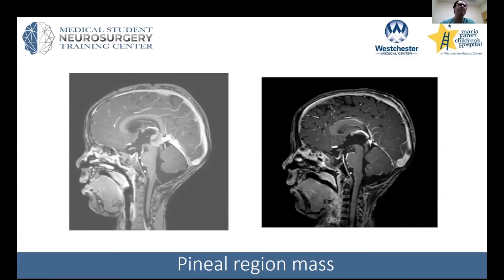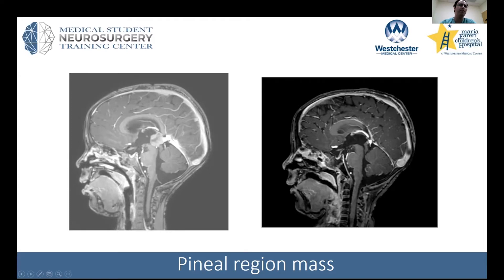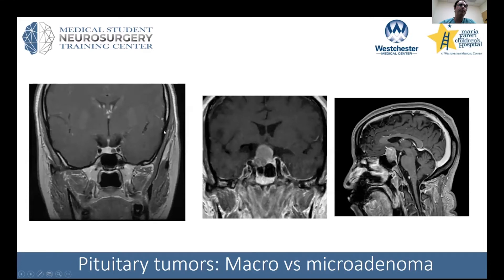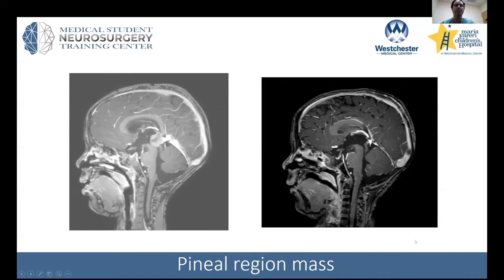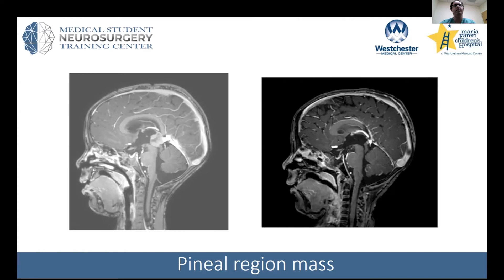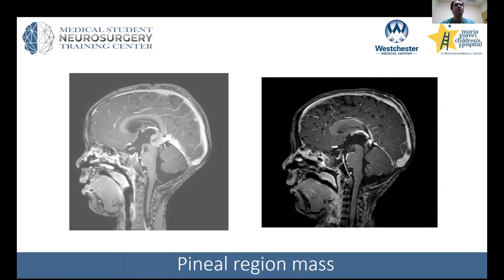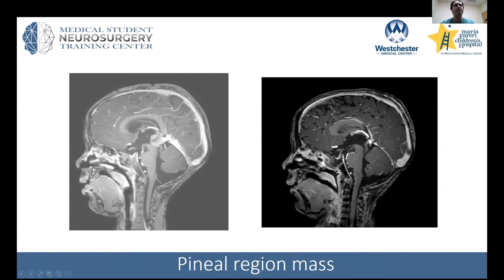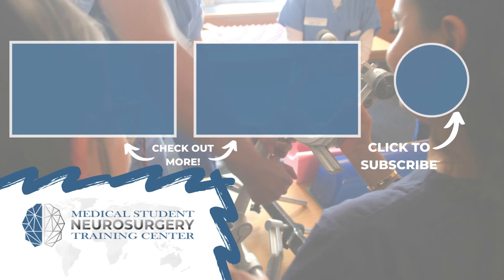Neuroradiology: Pineal Region Mass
It's essential for medical students to get early exposure to radiology. In this video, Dr. Jared Pisapia from New York Medical College reveals how he diagnoses a pineal region mass from a neuroradiological perspective.

About Us

Future Neurosurgeons are training today! to register for live courses